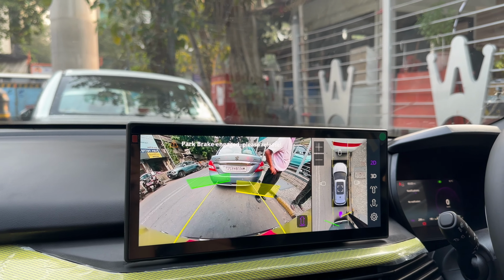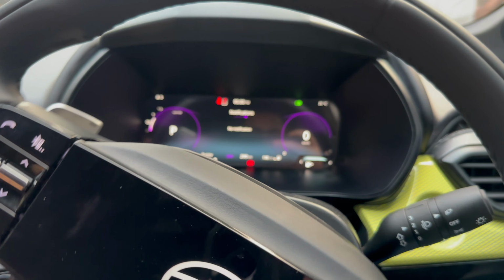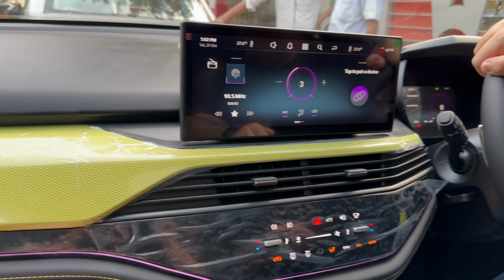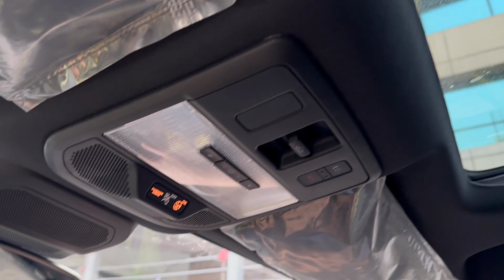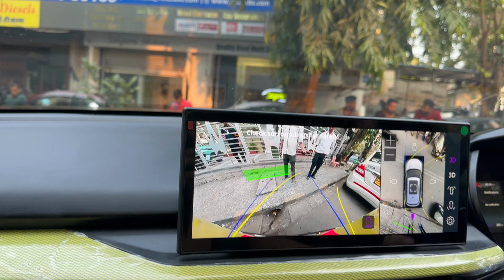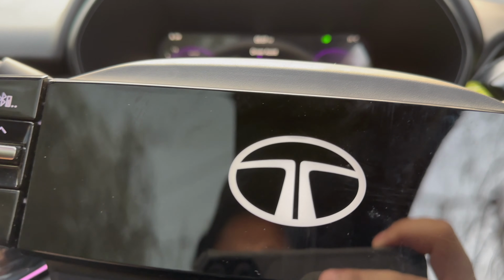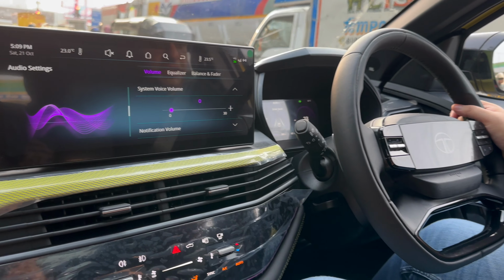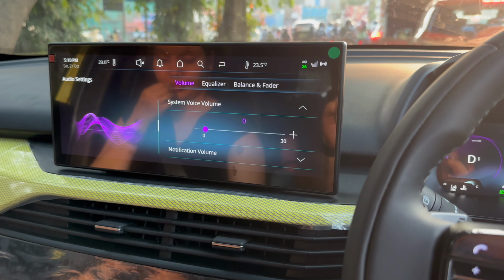NEW Harrier 2024 | BIG Changes | Ride Quality, Body Roll and Handling 🔥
Hi Guys, This is the TataHarrier Facelift for 2023 & and 2024 and Tata positions this car as their flagship SUV . We shall see the basic features for the driver and co-driver along with the cars drivability, Handling, Body Roll and overall Ride Quality for you to judge whether you should buy this car or not?

Let's GOO..

List of Features of the Tata Harrier Fearless+ Variant :

Six airbags, including a driver knee airbag in the top trims
360° camera with lane change view
TPMS and ESP
Adaptive cruise control in automatic variants
Emergency braking and blind spot function
Wireless charger
Android auto and Apple carplay
Dual zone climate control
12.3 in screen
AQI monitor and hair purifier
13 JBL modes